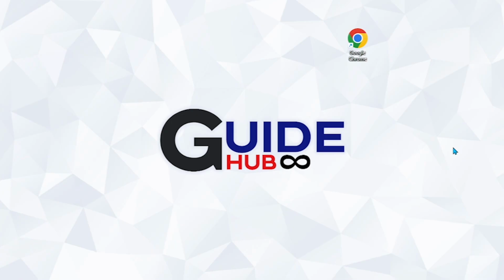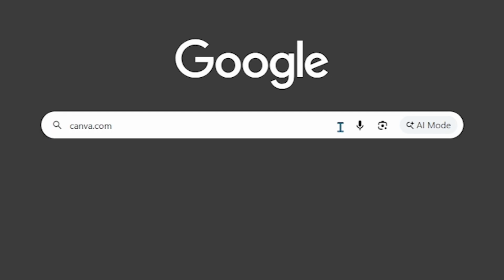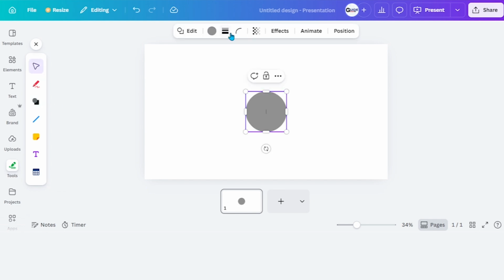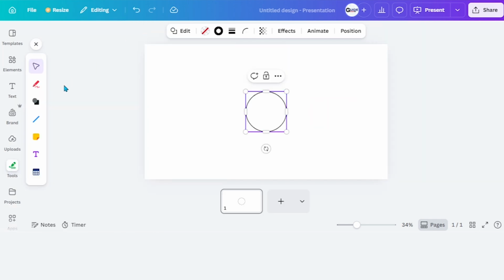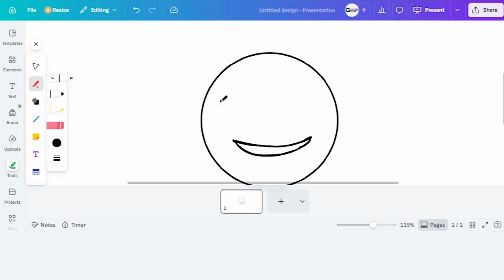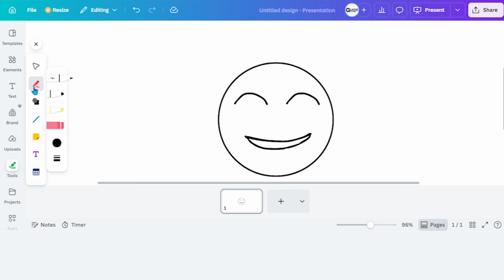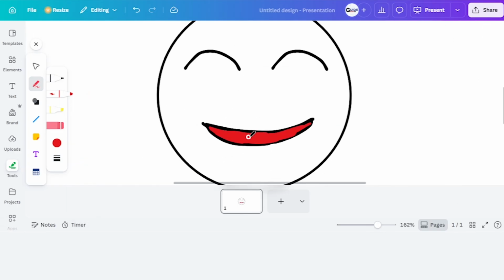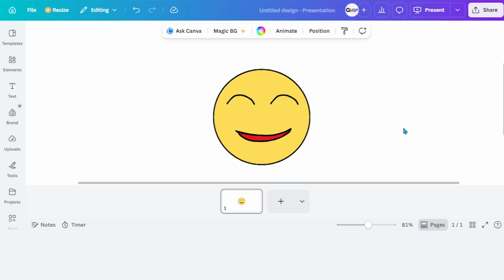How To Draw in Canva (𝟮𝟬𝟮𝟲) | 100% WORKS | NO Yapping, To The Point! | FAST & EASY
Without Yapping, Here's How To Draw in Canva. First open a browser, for example here I use Google Chrome. To open it, double click the Google Chrome icon on your desktop until the browser window appears on your screen. Next, click the search bar, type canva.com, and press Enter to access the Canva website. After that, choose Presentation for a wider canvas so it is easier to draw and provides more space for your design. Then click the Tools menu to access the available drawing features in Canva. As an example, I will draw a smiling emoticon face to demonstrate the process clearly and simply. To make it easier, here I use a shape for the circle as the base of the face. Next, click the Draw icon to begin creating your illustration. Several options for drawing tools will be displayed here, allowing you to select different tools and styles. Then choose Pen, and move the cursor to the canvas to start drawing. First, draw a simple smiling emoticon as the outline of the face shape. Then draw the eyes as well to complete the basic expression of the emoticon. Click Select, and the drawing will automatically become an object that you can adjust, move, or resize as needed. Simply duplicate the eye to complete the other side so both eyes look symmetrical and balanced. Click Draw again, then use Marker, and set the color to red to add more detail. Then adjust the weight to 4 so the line becomes thicker and more visible on the canvas. Because the marker is thicker, try coloring the mouth red to make it stand out more clearly. Then adjust each layer of the mouth carefully to make it neater and more aligned with the face. After that, change the circle color to yellow so it resembles a classic emoticon style. See the result, drawing in Canva is successful and your simple emoticon design is now complete. Congratulation, In this video you just learn everything about How To Draw in Canva, so this video is really perfect for people who are interested and looking for a topic related to : how to draw in canva, how to draw on canva, how to use canva draw, draw canva, draw on canva, how to draw using canva, how to draw canva, draw in canva, canva draw on, canva draw, how to draw in canva laptop, canva how to draw, draw canva laptop, draw in canva laptop, how to draw on canva laptop, canva laptop draw, how to draw canva laptop, canva draw laptop, how draw in canva laptop, draw on canva laptop, how draw on canva laptop, canva draw on laptop

Guide Hub